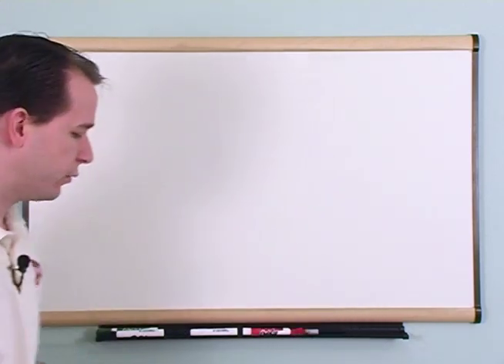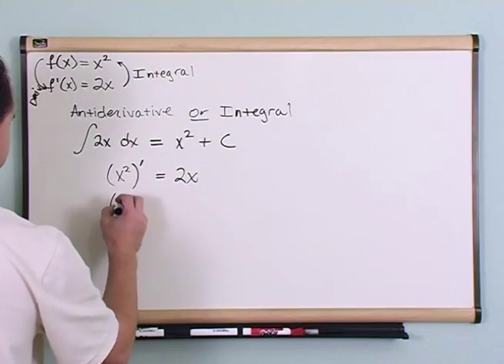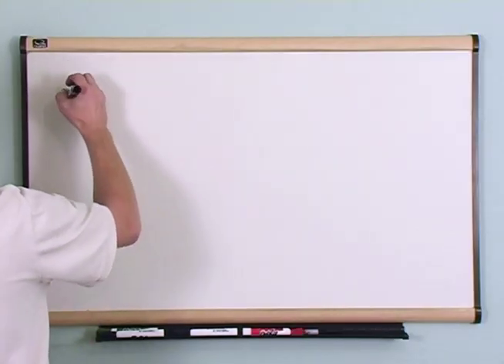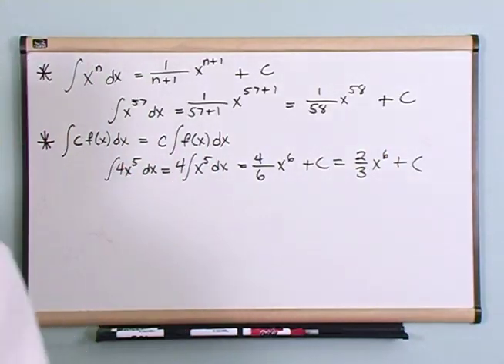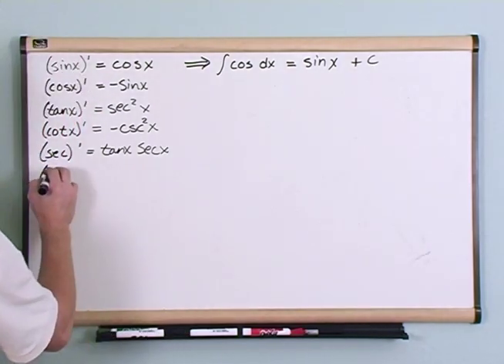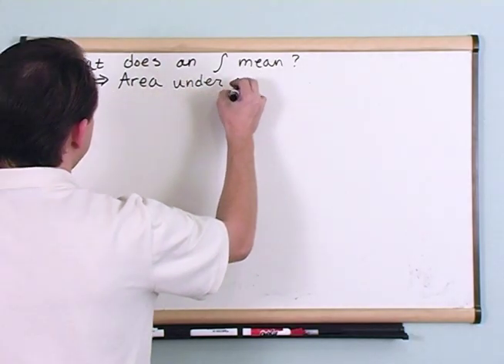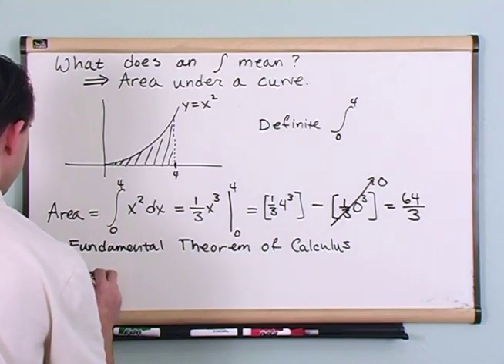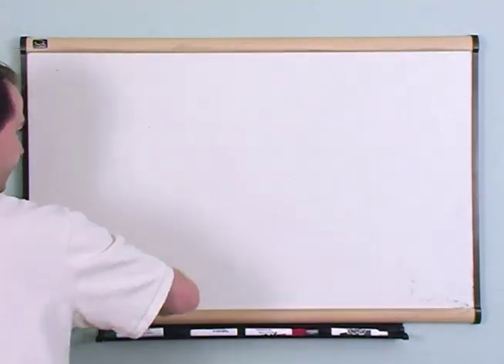Introduction & Overview of Integrals in Calculus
Ready to conquer calculus? In this beginner-friendly video, we introduce the world of integrals – the powerful counterpart to derivatives that helps us find areas under curves, volumes, and accumulated quantities. We'll cover the fundamentals: what an integral represents (like the reverse of differentiation), the difference between definite and indefinite integrals, basic integration rules, and simple techniques like substitution. With clear examples, visual animations, and real-world applications (from physics to economics), you'll grasp how integrals unlock deeper math insights. Ideal for high school students, college freshmen, or anyone brushing up on calc basics.